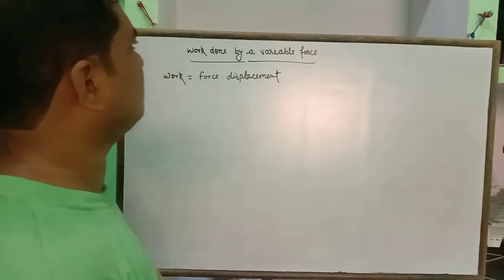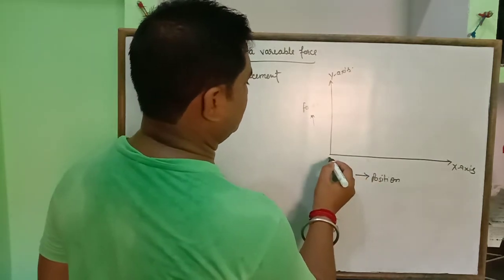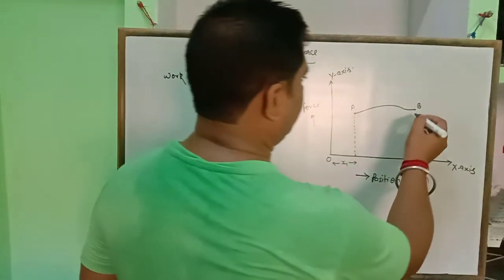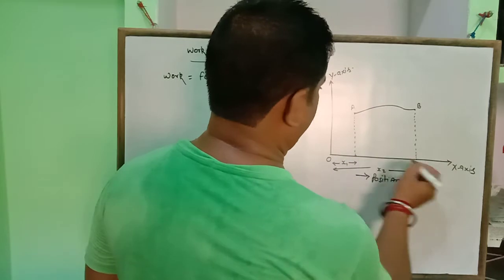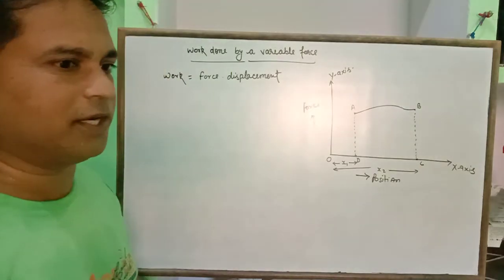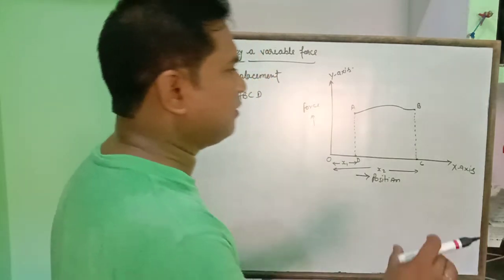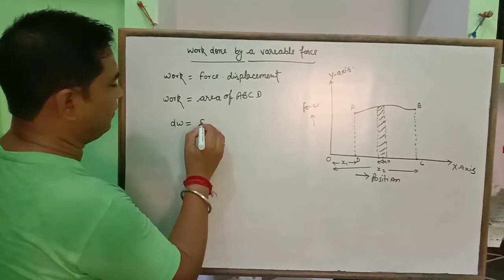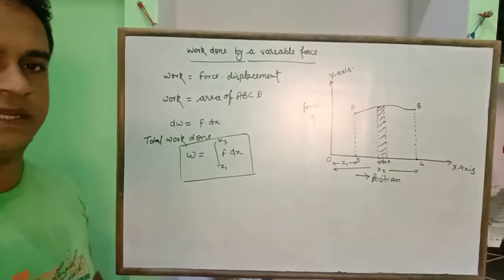Work done by a variable force